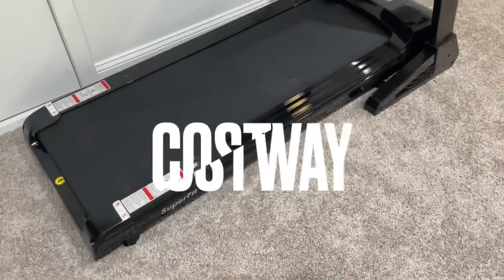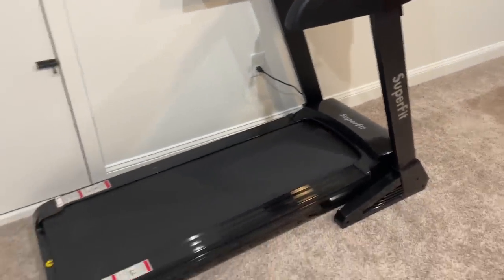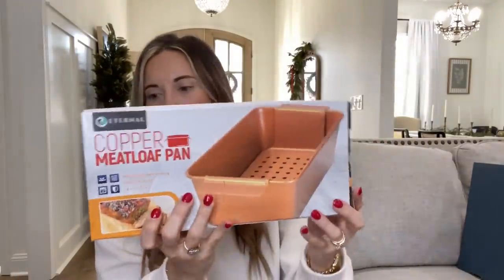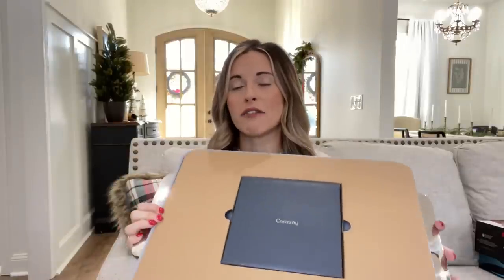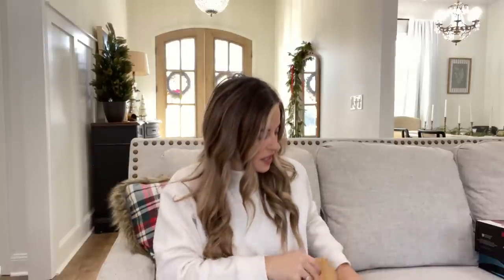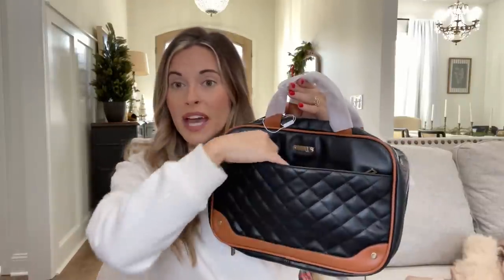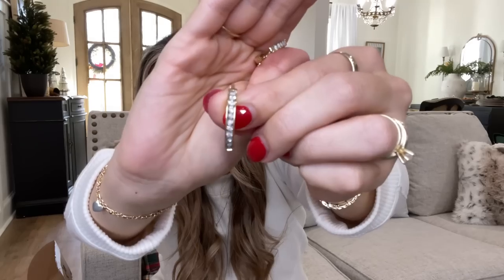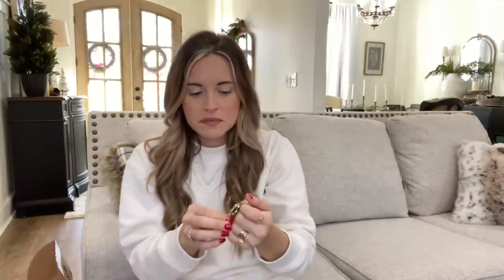WHAT I GOT FOR CHRISTMAS 2022!!🎄🎁🎅🏻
Costway Treadmill
LINK TO HOME OF DELIGHTS! Costway

Morlyns Jewelry {call or message to shop}

Kitchen Aid Bowl Striped

Clear kitchen aid bowl

Caraway Pans

Brooklinen Towels and Sheets

Meatloaf pan

Curling iron

Glass mixing bowls

Travel bag